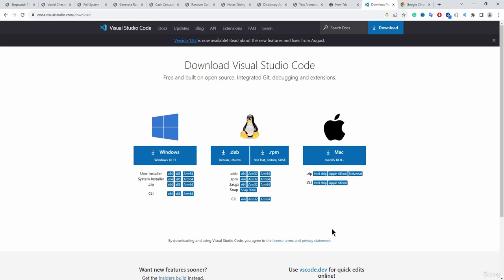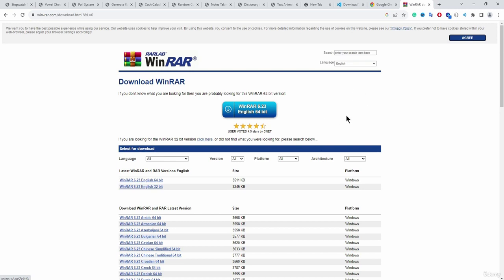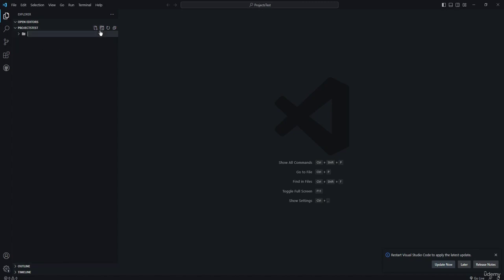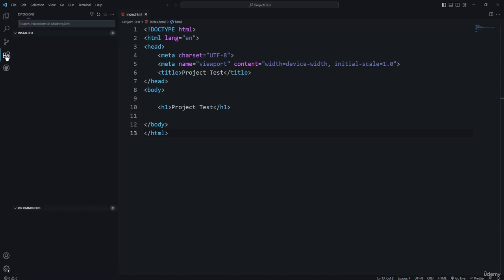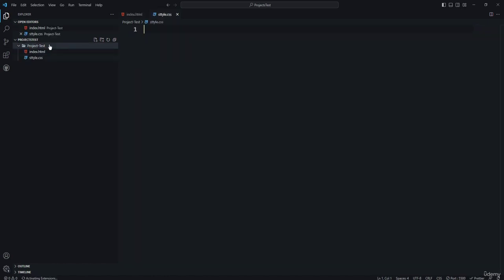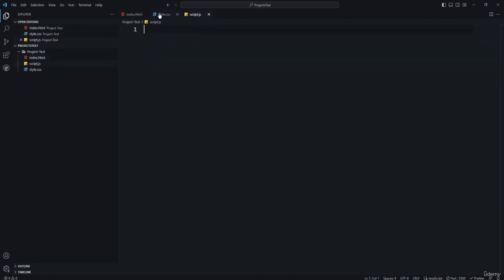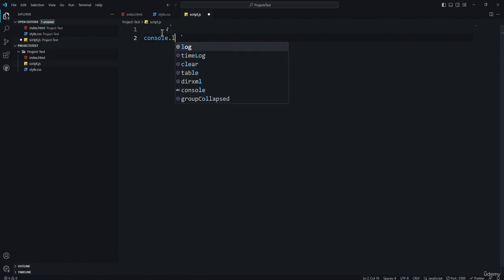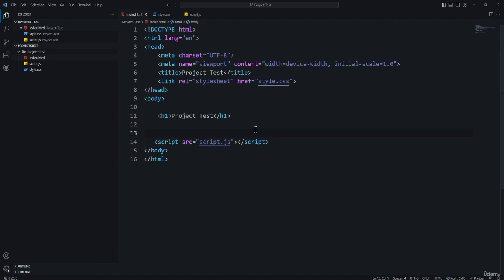2 Download the Required Software's